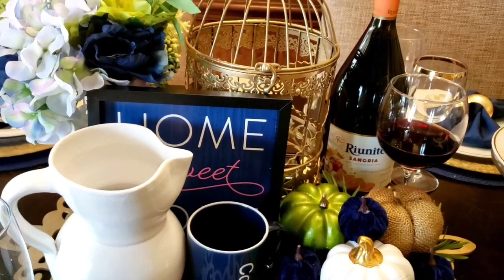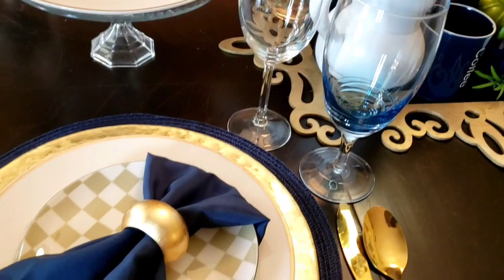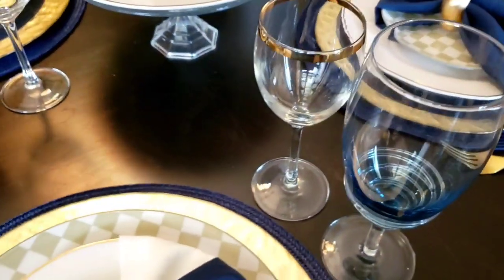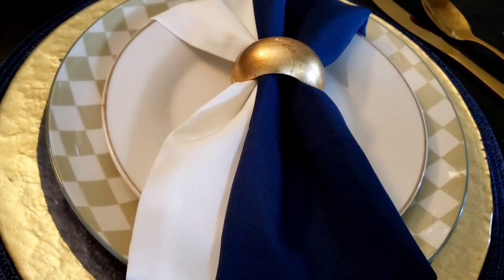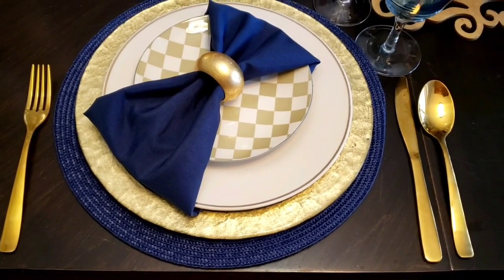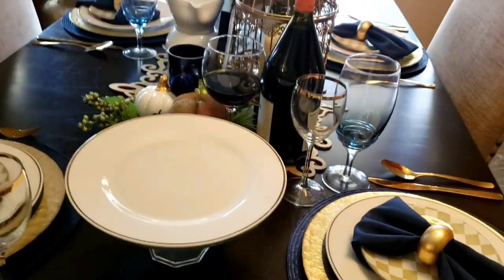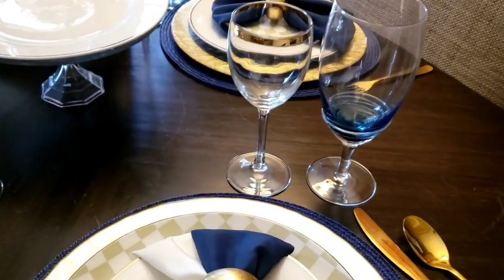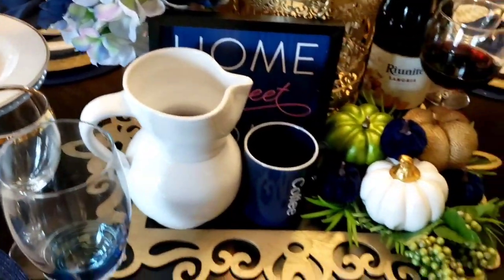Elegant Fall Tablescape 2020 | Fall Vignette Centerpiece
Please check the kadies channels and show your love and support. I used the same centerpiece use in a previous collab, Black and White vignette. However, I switched out some of the items including the tray. Stay Bless!